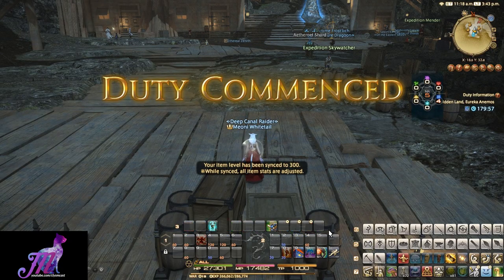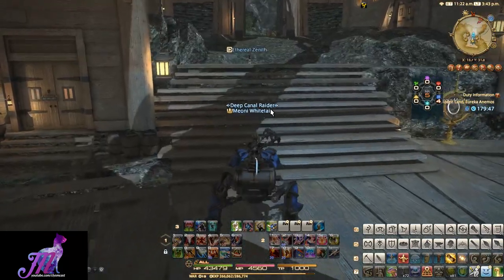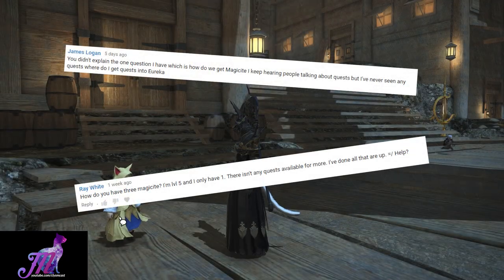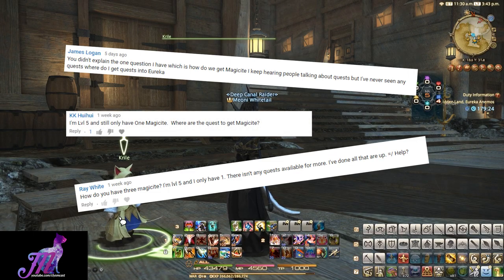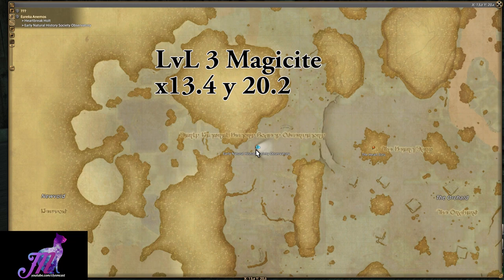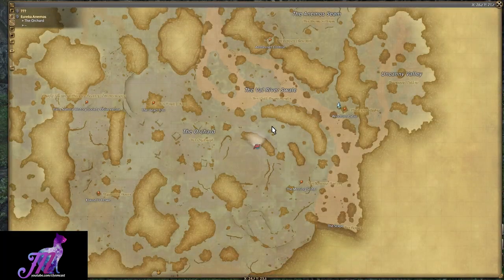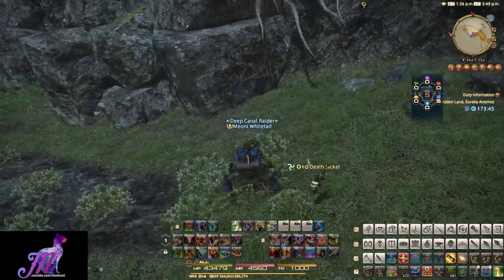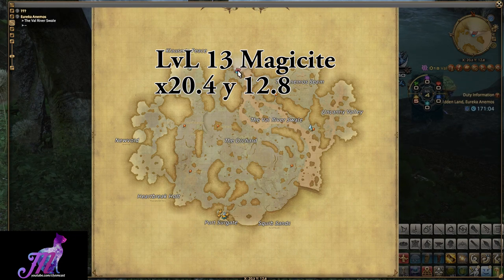FFXIV: Magicite Locations For Krille's Quests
LEVEL 3    x13.4 y 20.2
LEVEL 5    x24.5 y23.1
LEVEL 13  x20.4 y 12.8
LEVEL 17  x32.8 y18.2